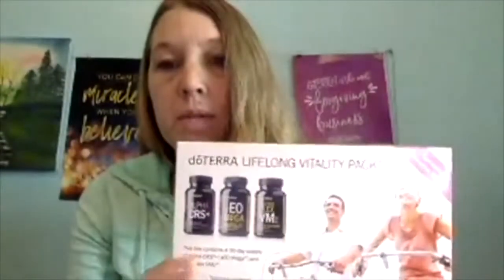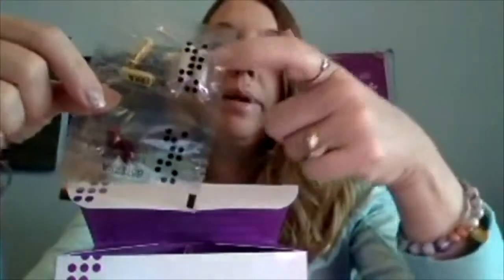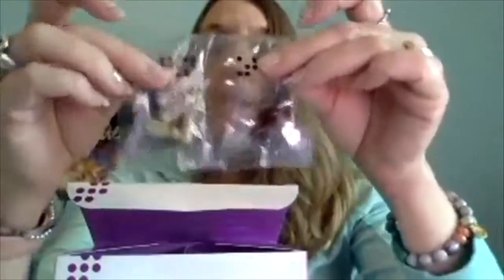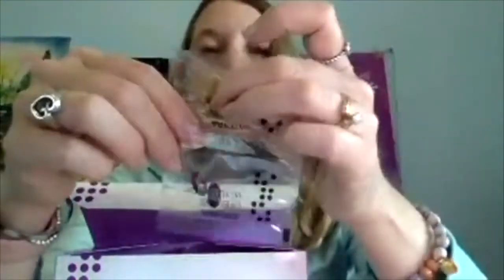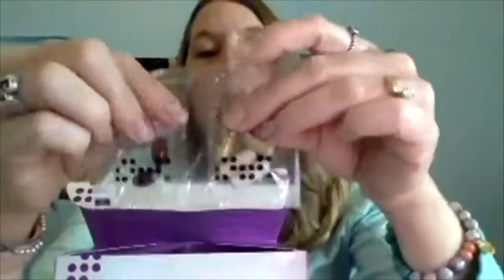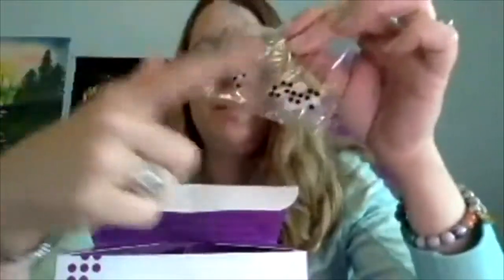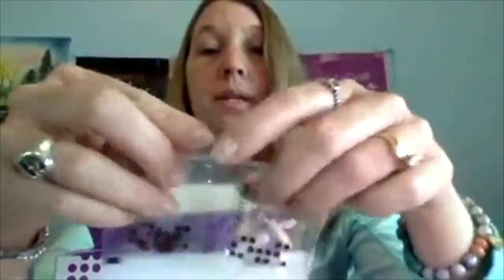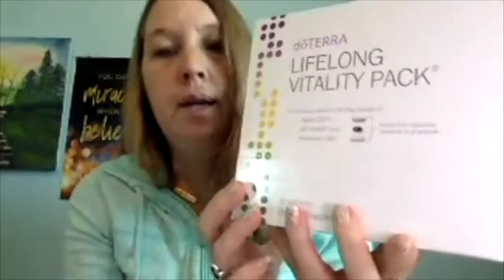Live with Lisa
Join us at Hello Oils Public Education group on Facebook